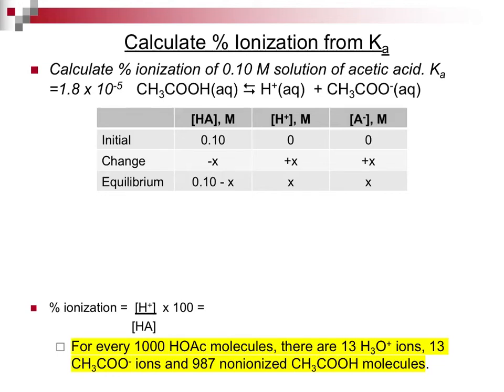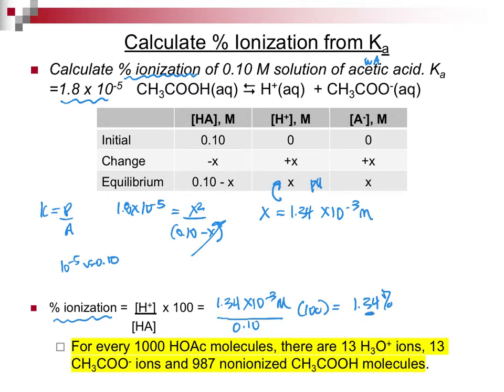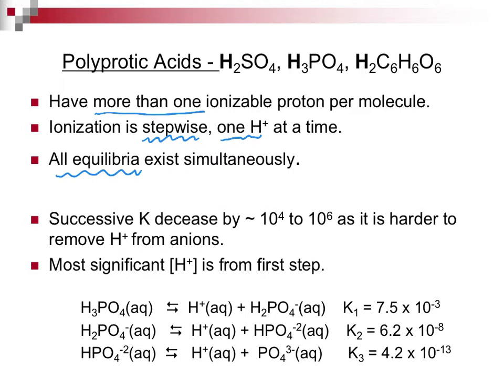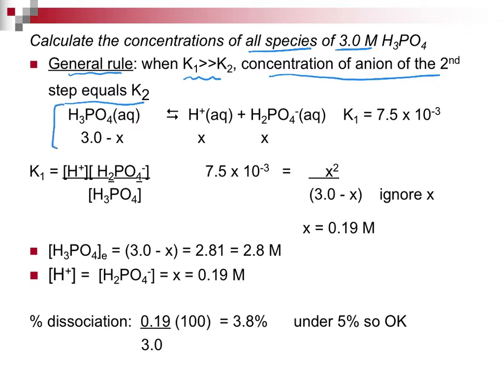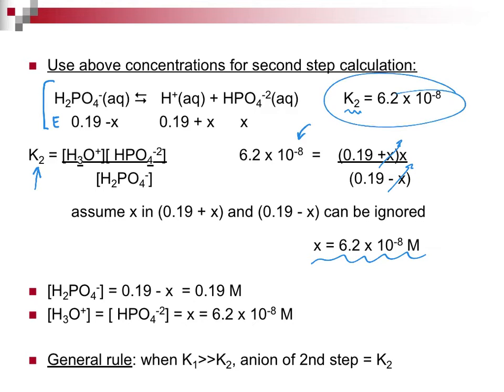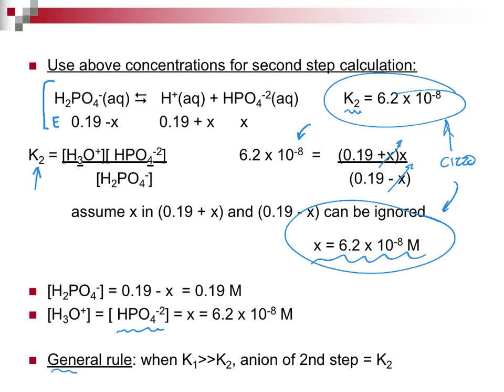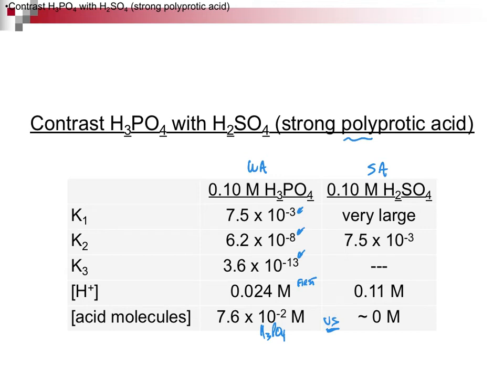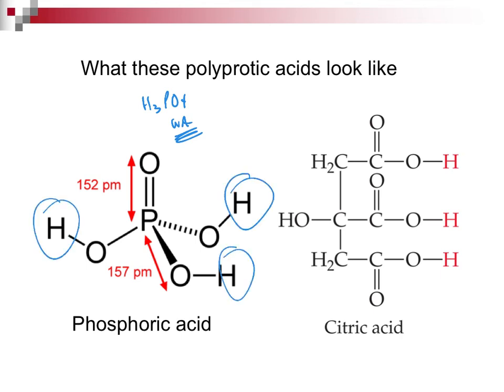16.6 Weak Acids Part 3